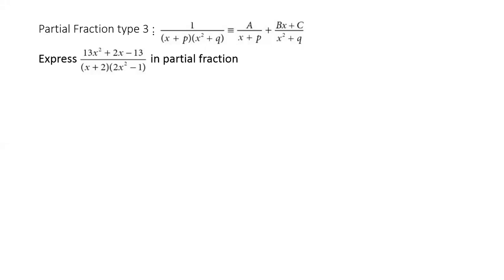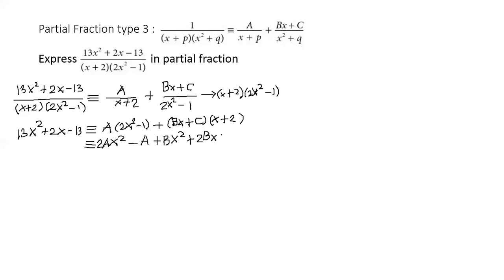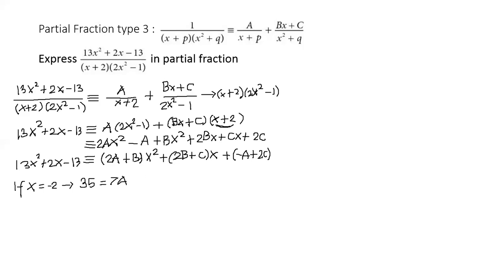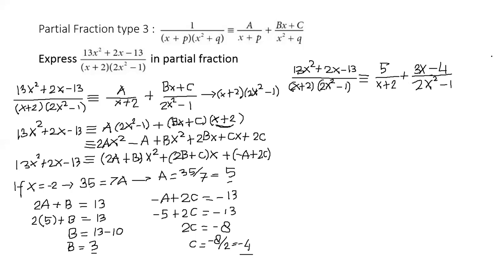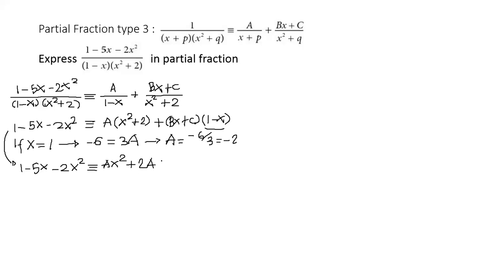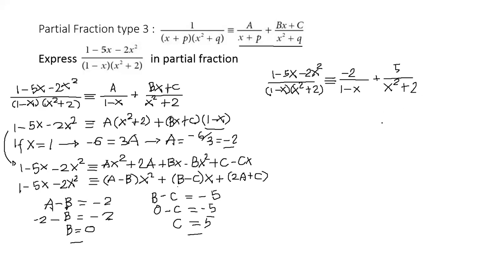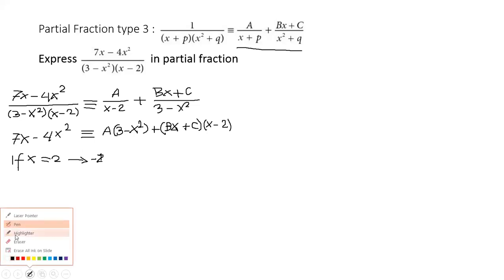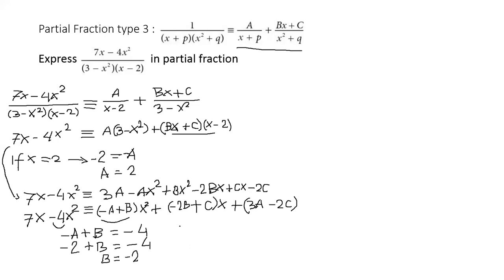Partial Fraction 3rd type. Pure Mathematics International for AS/A Level Oxford Curriculum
3rd lesson of Partial function is a continuation lesson of my previous lessons.